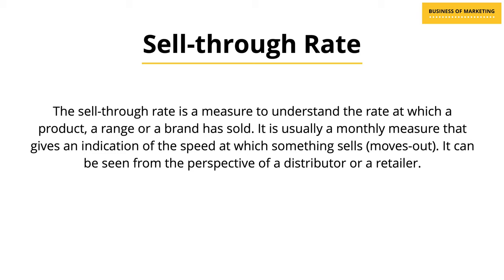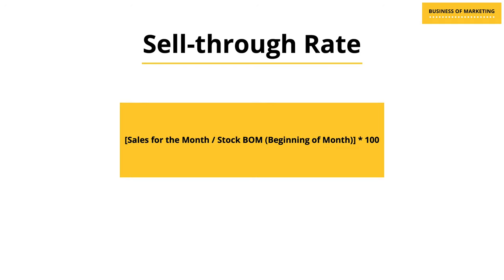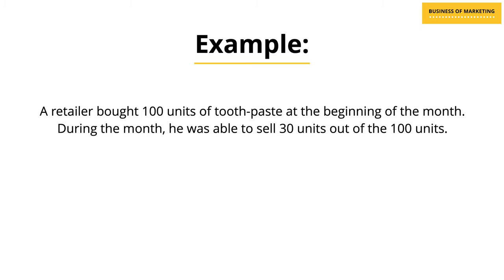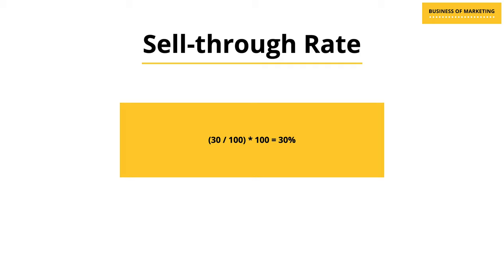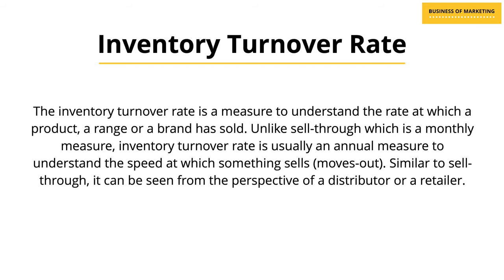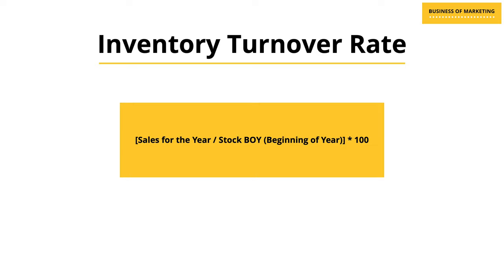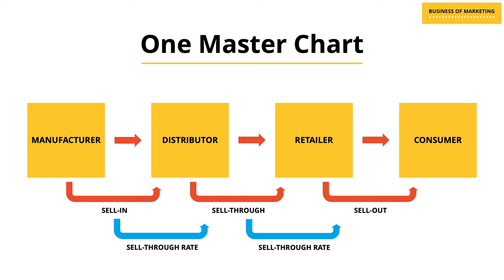Sell-in, Sell-through and Sell-out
In this video, we describe what Sell-in, Sell-through and Sell-out actually is, why is it important to know them and how do you go about calculating the Sell-through Rate and use it to your advantage.

Marketing Dictionary Playlist is one of the content series within Business of Marketing. In this playlist, I will demystify some of the commonly used terms from the world of Marketing. This content series is an attempt to get you up and running whenever you trip which dealing with concepts around marketing.

Business of Marketing is an online platform designed to simplify real world marketing and its related industries such as research, media, advertising, etc. for students, professionals and curious minds. It aims to provide learning from an application in the professional world perspective, without compromising on academic rigor.